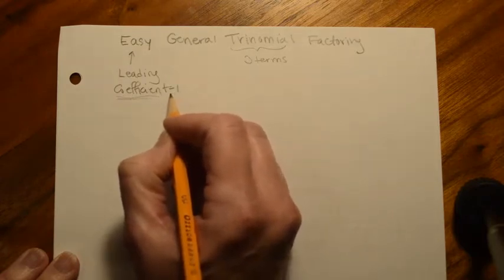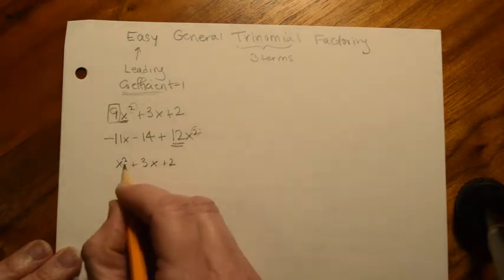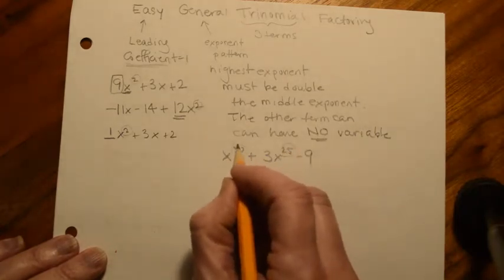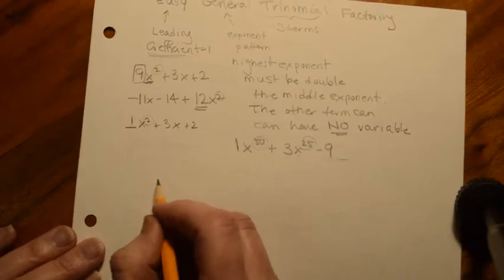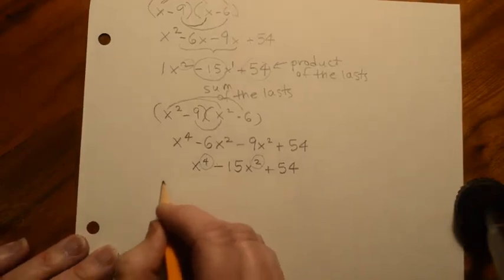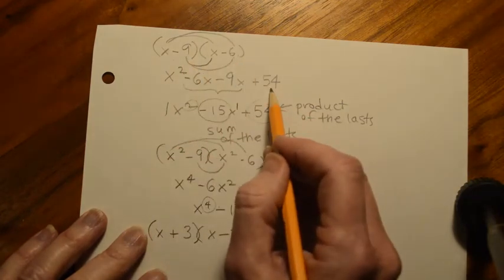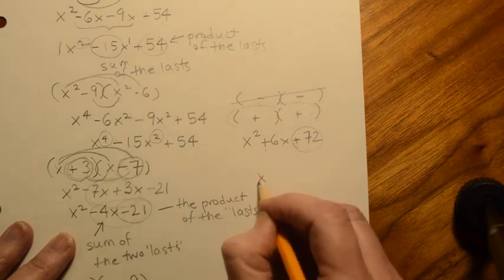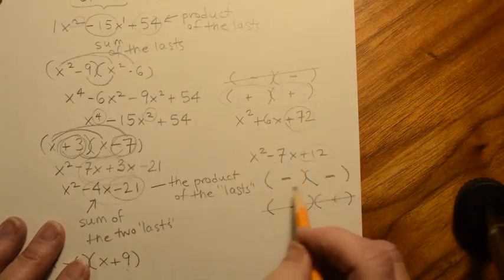Beginning Algebra intro to easy general trinomials